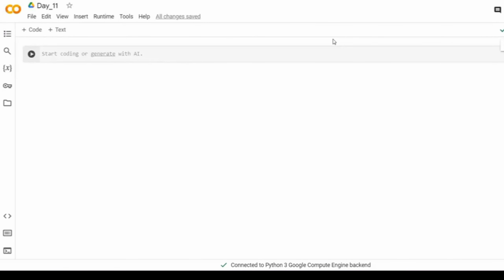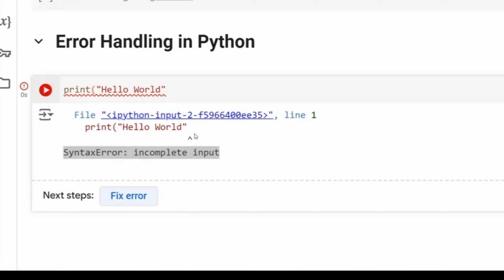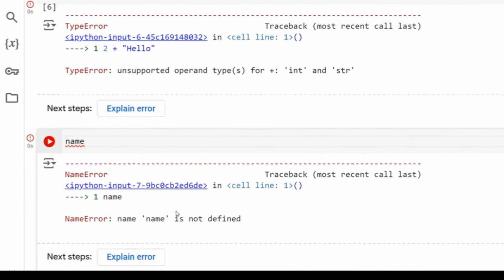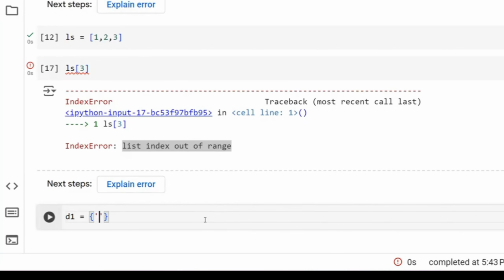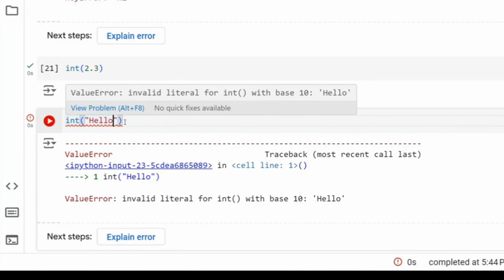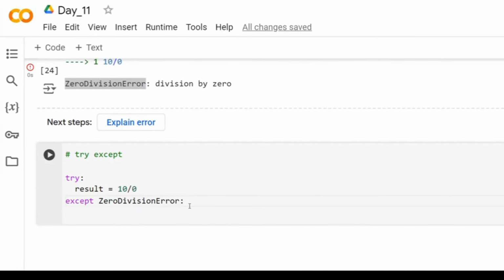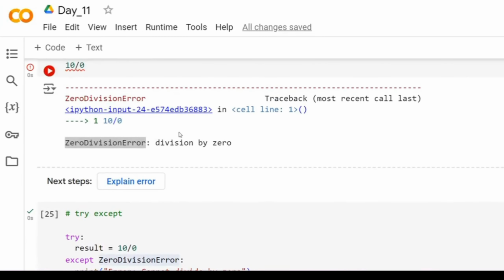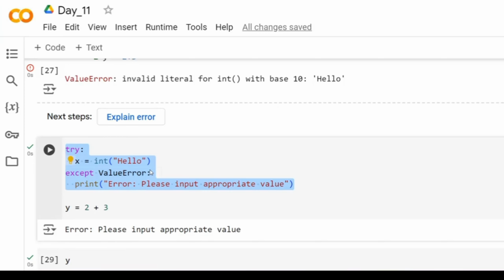Day-11 Python Error Handling Explained | Try Except in Python | Python Tutorial for Beginners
Python Error Handling Explained 🔥 | Try Except in Python | Day 11 Python Tutorial for Beginners

In this lecture, we learn one of the MOST important concepts in programming — Error Handling in Python 🚀

Every programmer makes mistakes while coding 😅
The real skill is learning how to handle those errors properly!

In this video, you’ll understand:
✅ What are Errors in Python?
✅ Different Types of Errors
✅ Syntax Error
✅ Type Error
✅ Name Error
✅ Index Error
✅ Key Error
✅ Value Error
✅ Zero Division Error
✅ How to use try and except
✅ Why Error Handling is Important
✅ How to prevent code from crashing